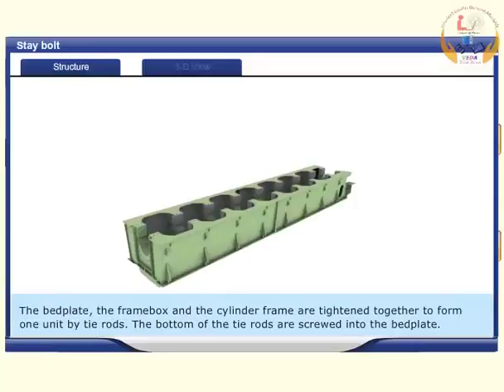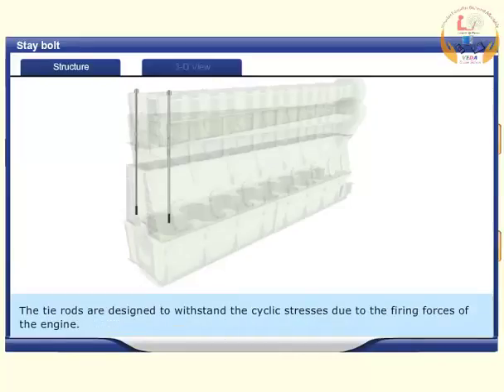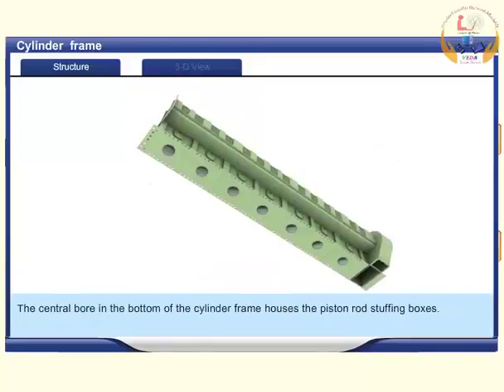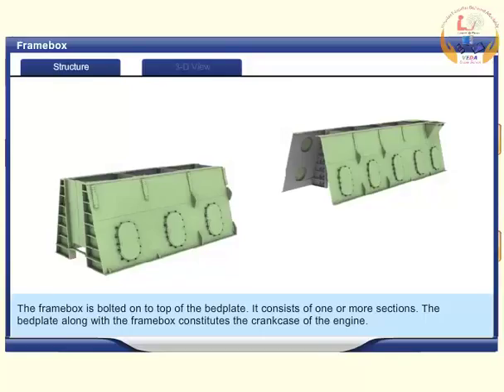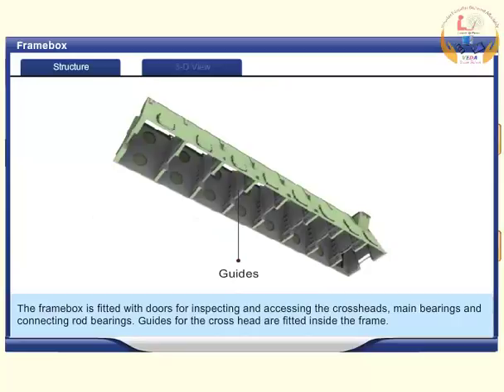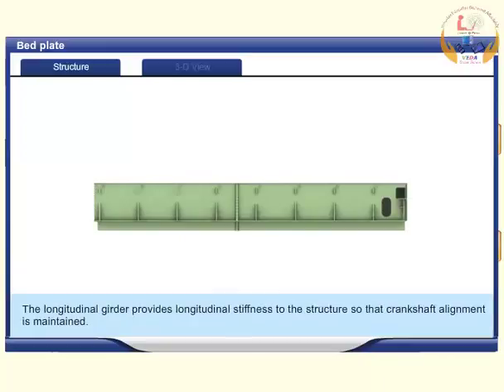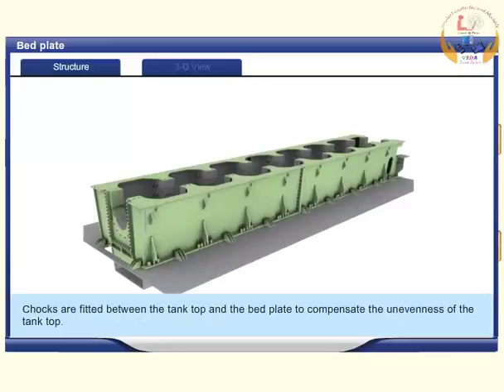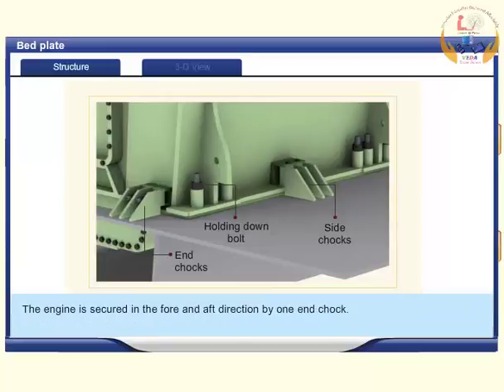MAIN ENG STRUCTURE